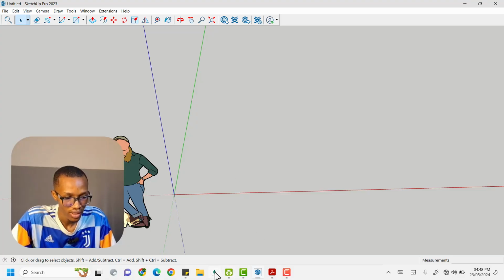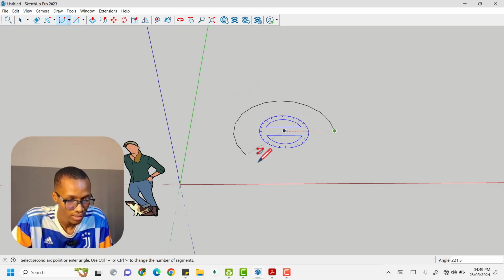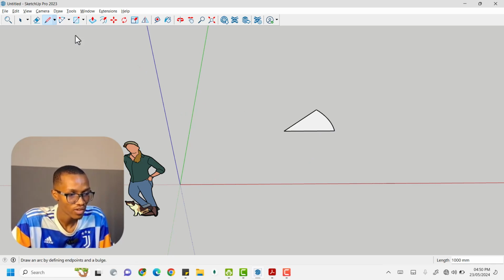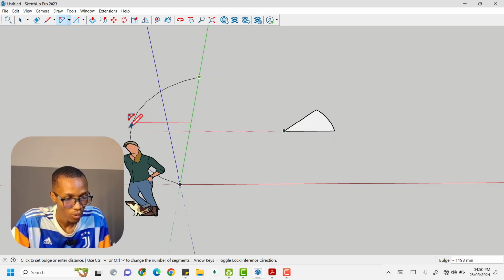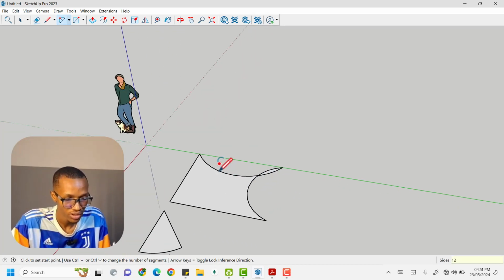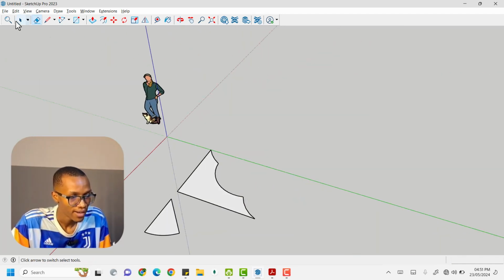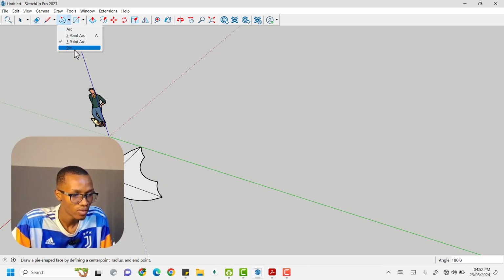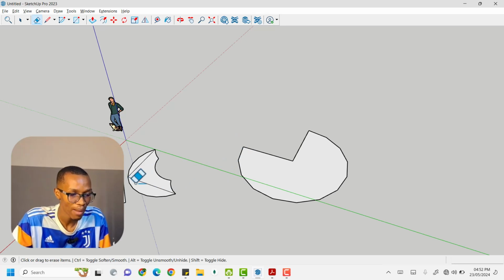Arcs Tools - GST - 3 || 3D Visualization Bootcamp || Section B || Part 4 || 05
Welcome to;
Part 4 - Getting acquainted with the basics.
Lesson 5 - Getting Started Tools - 3

CONTENTS COVERED
Getting Stared Tool Bar
- Arc Tool
- 2 Point Arc Tool
- 3 Point Arc Tool
- Pie Tool